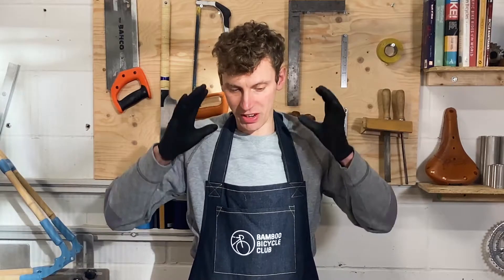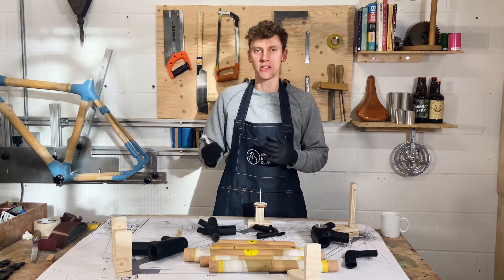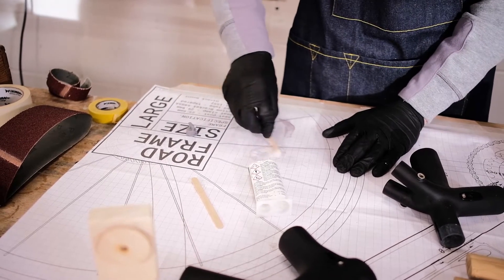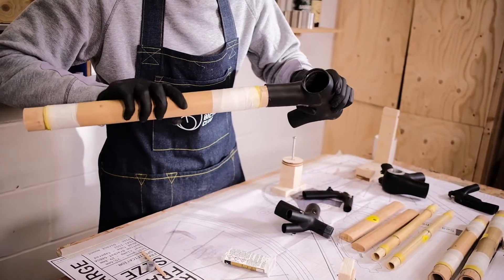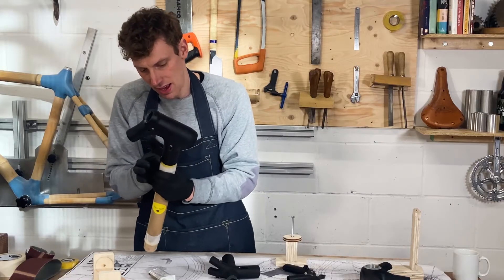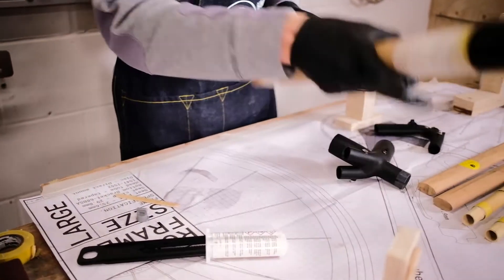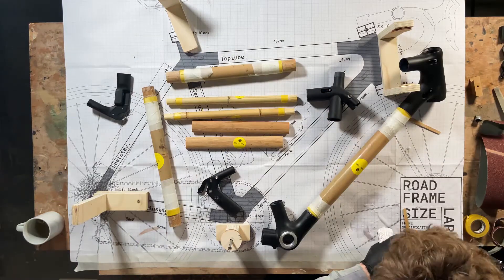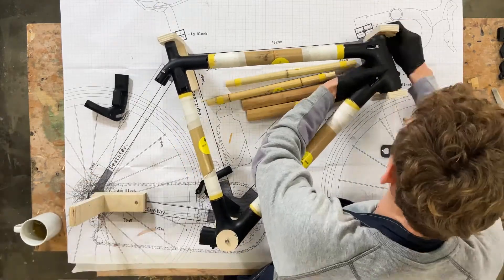05 - Gluing Up - Gluing the Front Triangle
Hosted by James Marr, a bicycle designer and an engineer, in this series of tutorial videos James explains and instructs the viewer on how to build a bamboo bicycle frame using a Road Frame Easy Build kit. This particular video covers "Gluing the Front Triangle" which is part of the Gluing Up section.